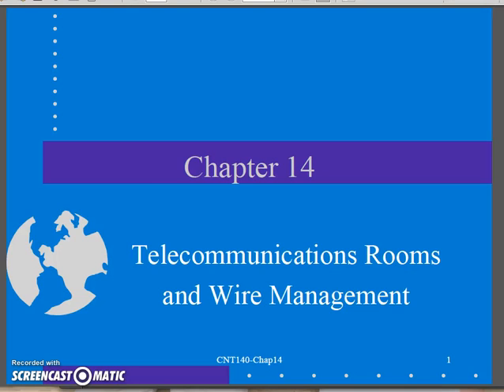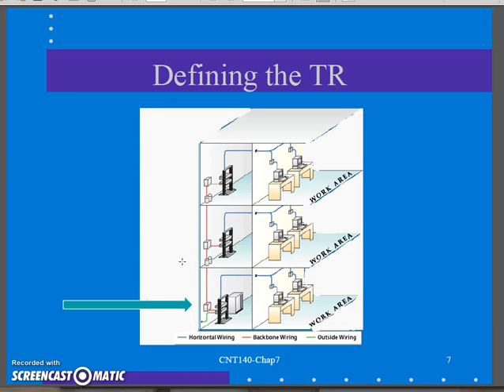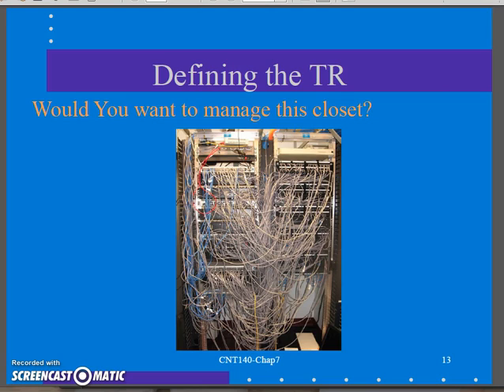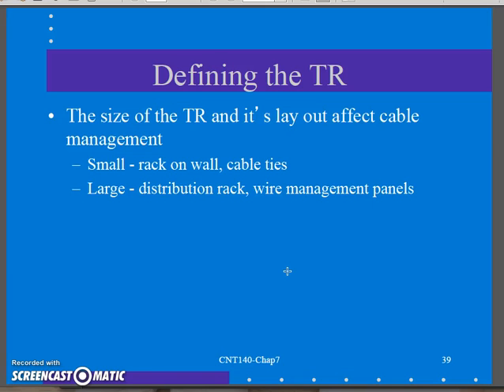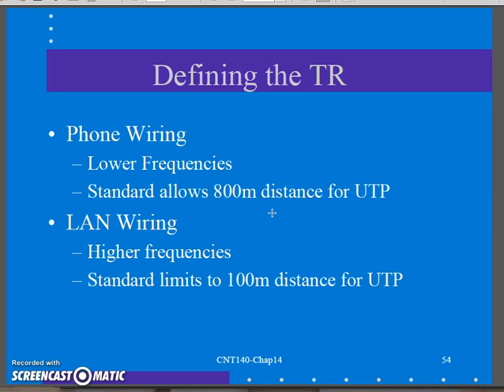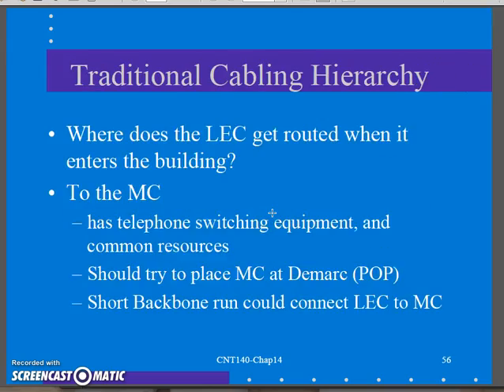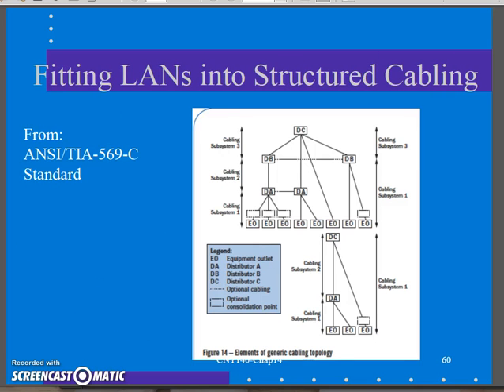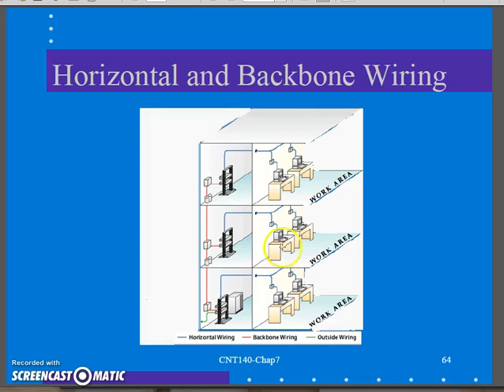CNT140 Chap14 1 of 3 Intro